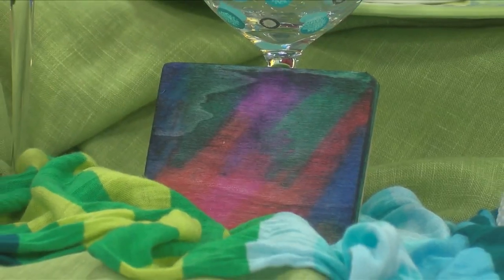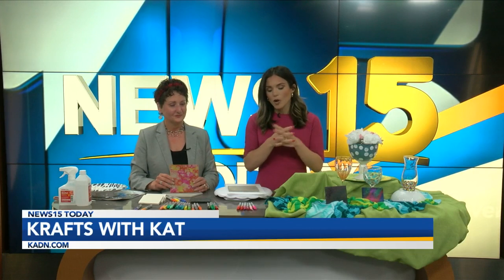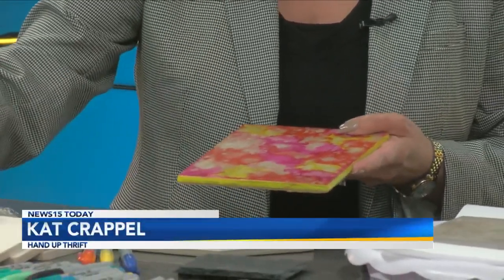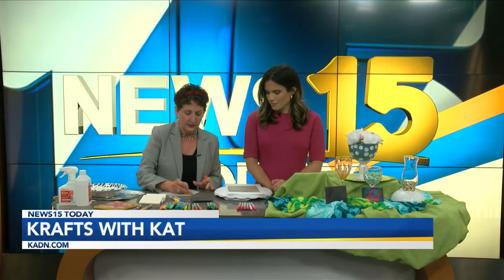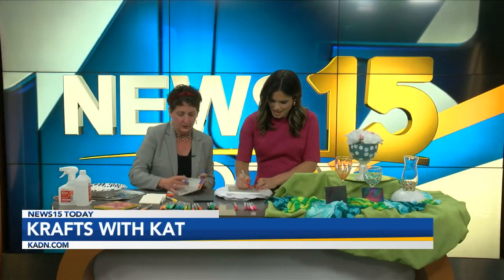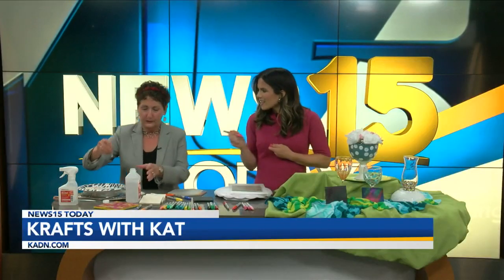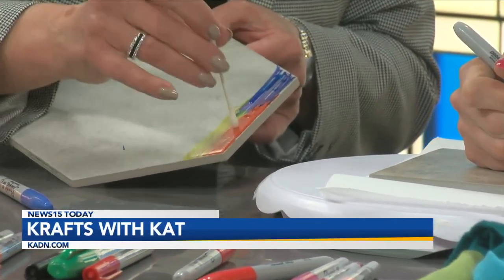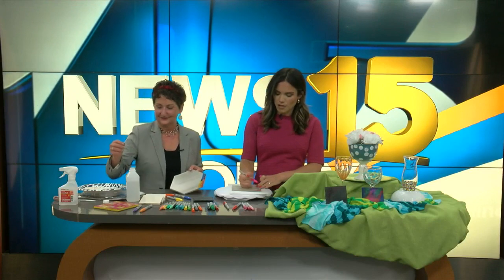Alex is crafting with Kat Crappel. It's cool stuff with markers.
Kat Crappel from The HUT crafts with Alex